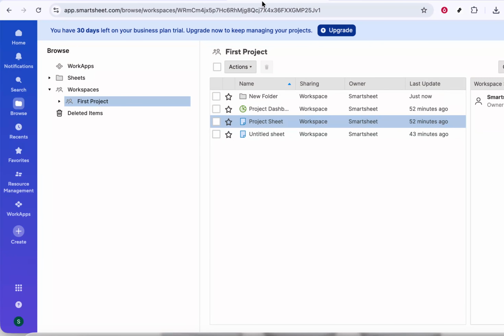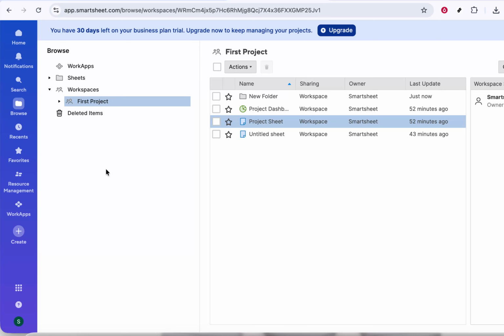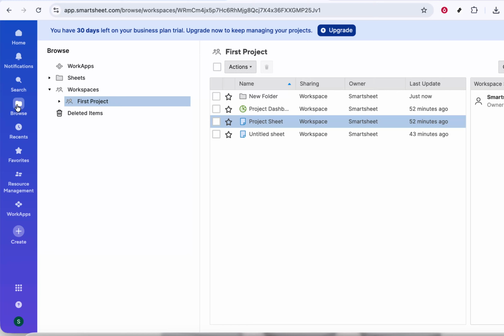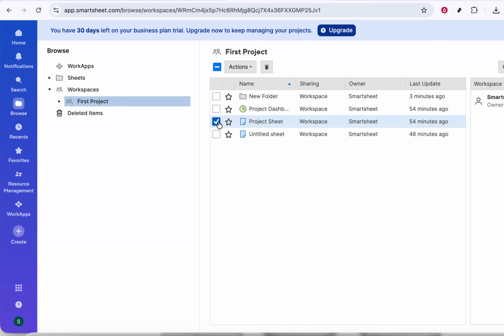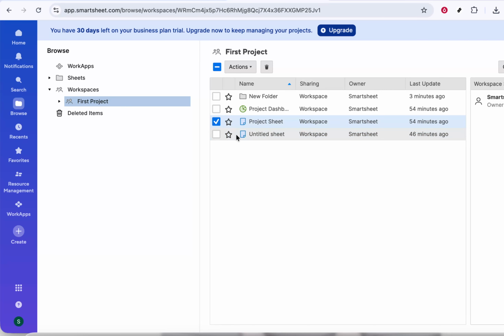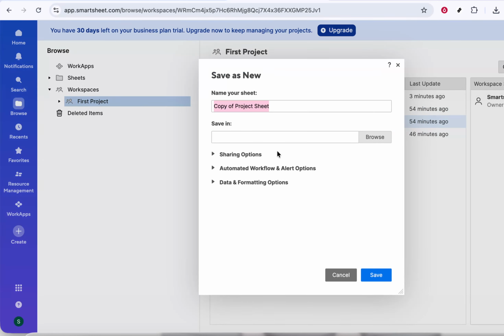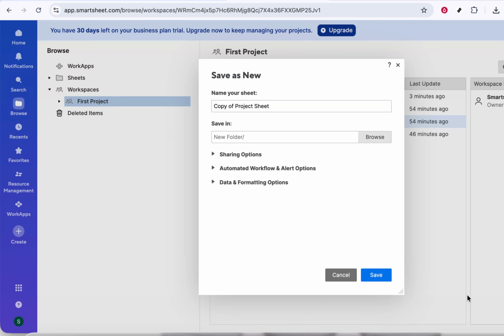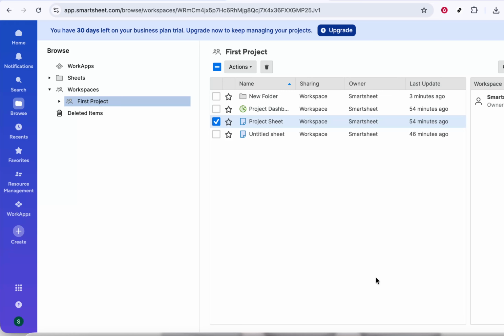How to Move a Sheet to a Folder in Smartsheet | Quick and Easy Guide 2026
In this video, you’ll learn how to move a sheet to a folder in Smartsheet so you can organize your projects and files more efficiently.